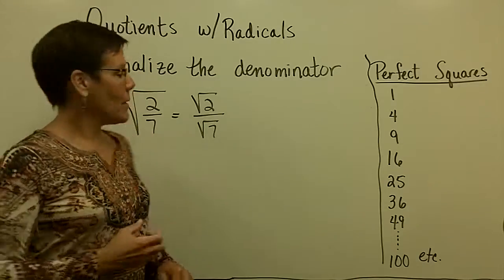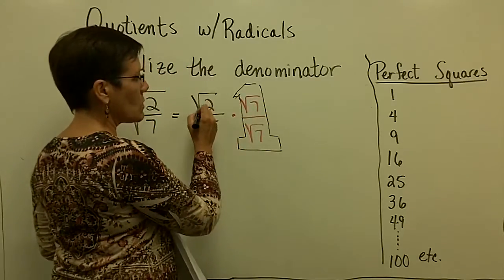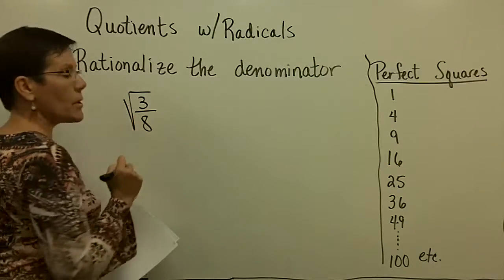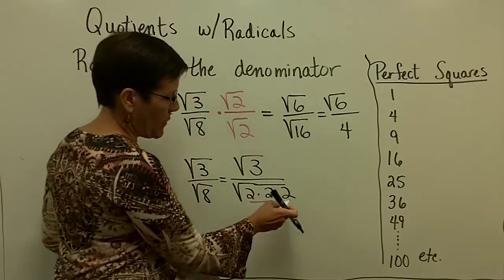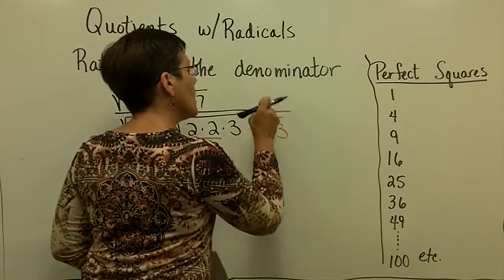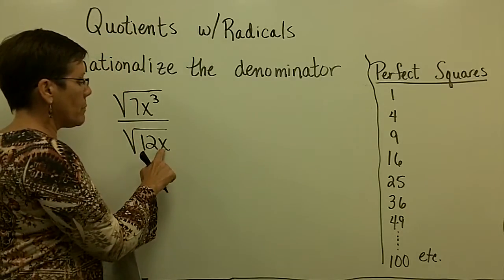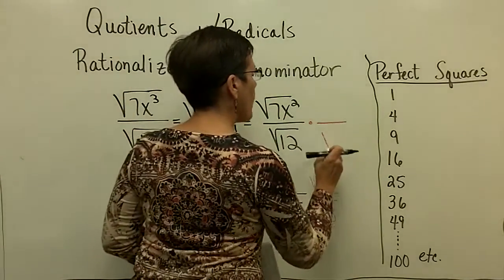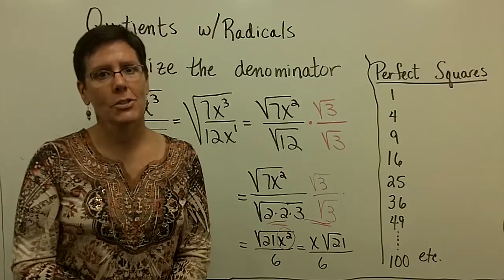60 - Introductory Algebra - Quotients/Rationalizing Denominator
Lecture, specifically about rationalizing both monomial and binomial denominators